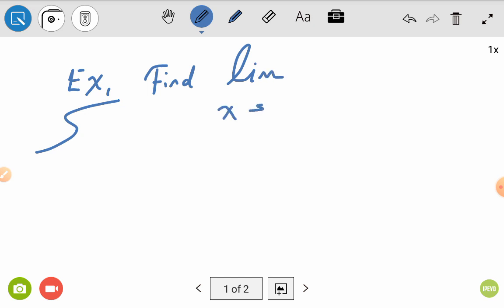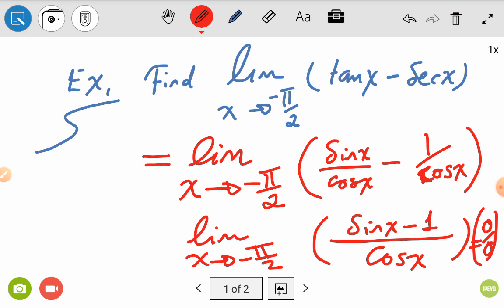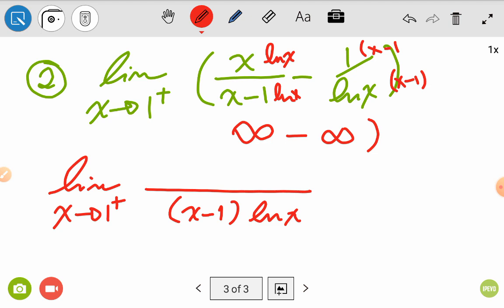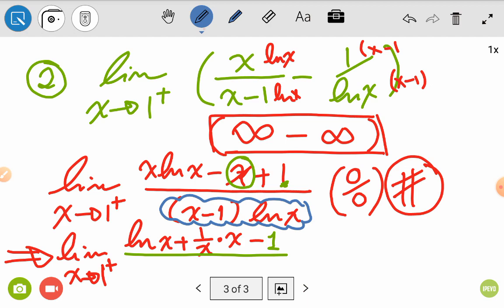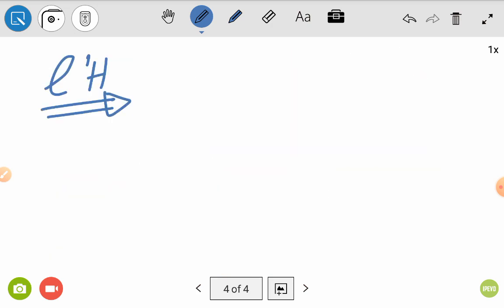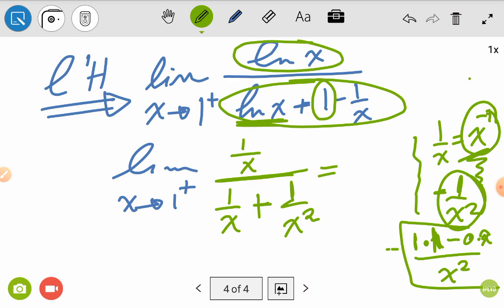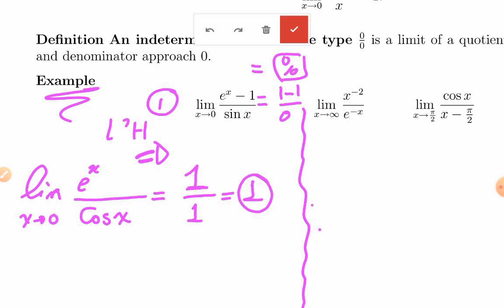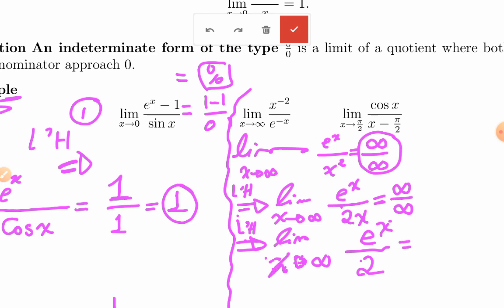Monday-Math-Gr12. Calculus. L'hopital's Rule. partII. March16